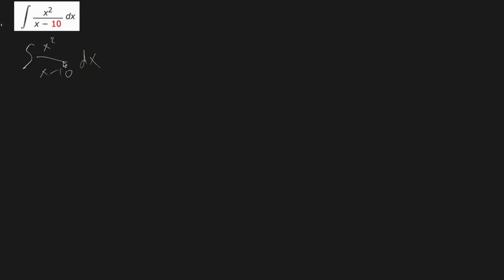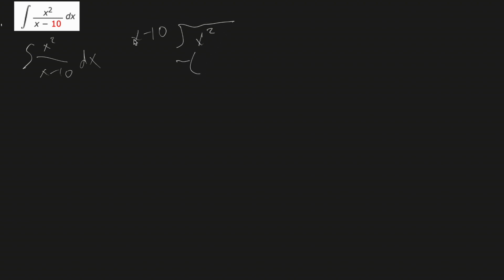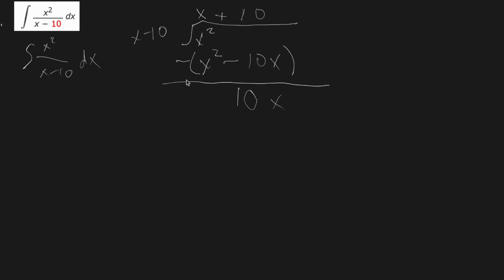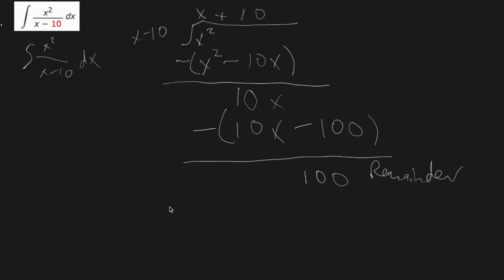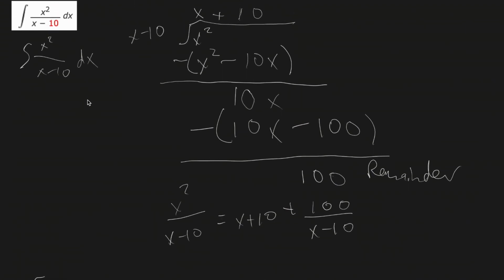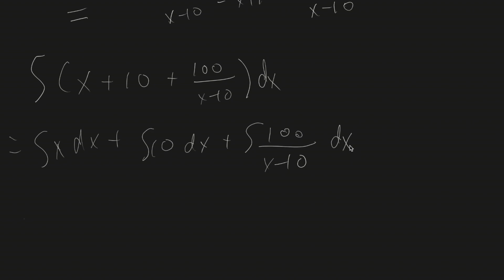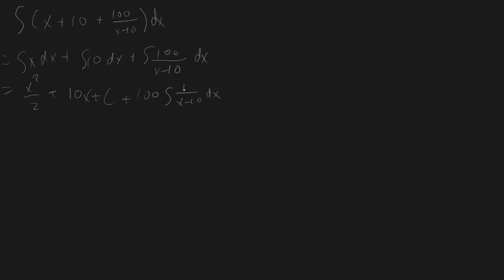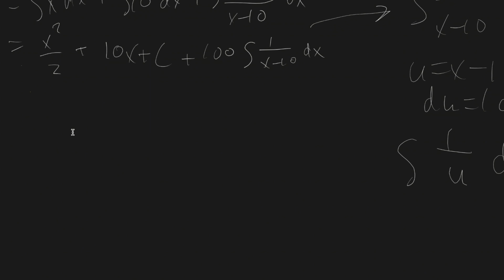Integral of x^2/x-10 dx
How to integrate ((x^2)/(x-10)) dx